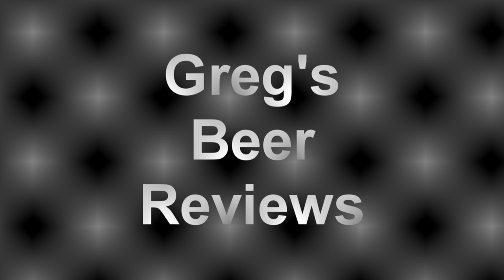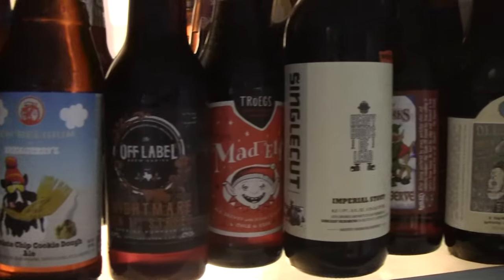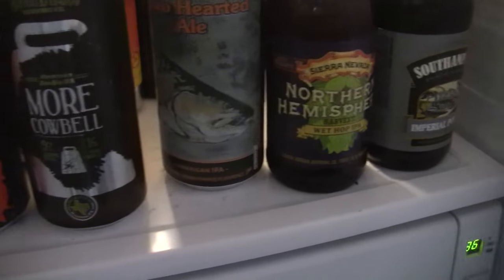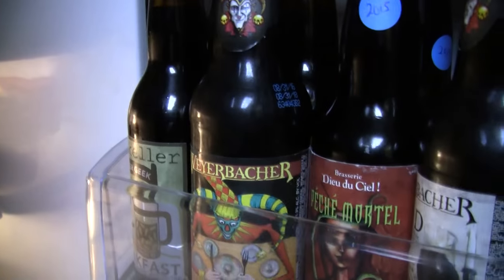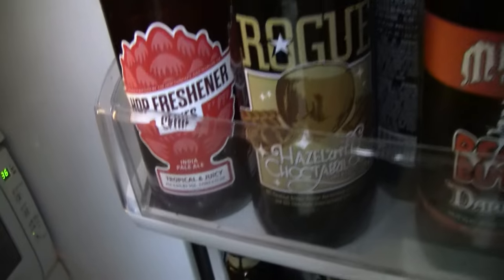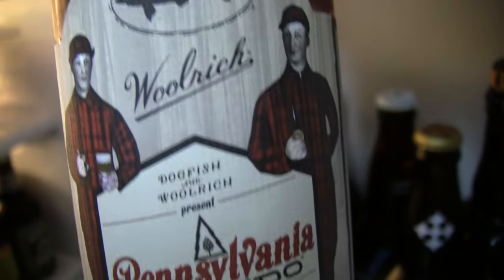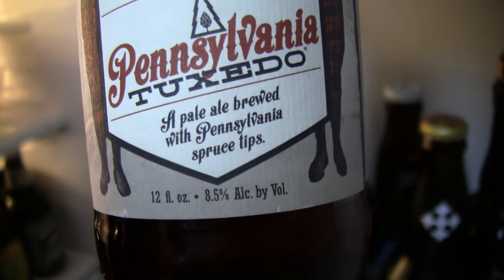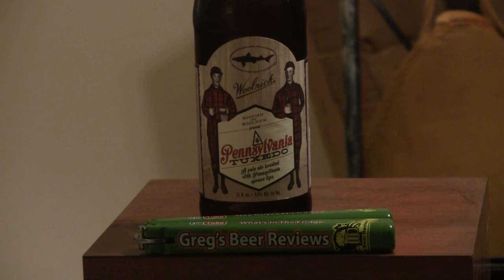Beer Review # 2311 Dogfish Head & Woolrich Pennsylvania Tuxedo Pale Ale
Dogfish Head & Woolrich Pennsylvania Tuxedo Pale Ale
BEER SCALE
1- UNDRINKABLE
2- F
3- D
4- C
5- B-
6- B
7- B+
8- A-
9- A
10- A+
CHEERS!